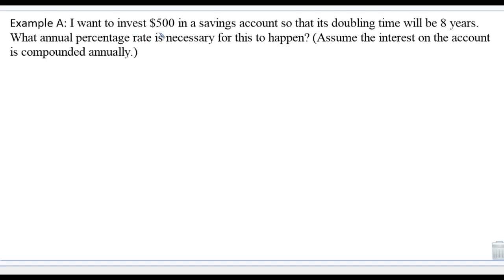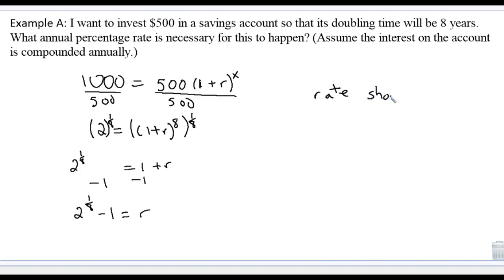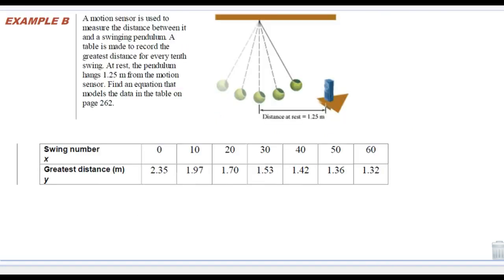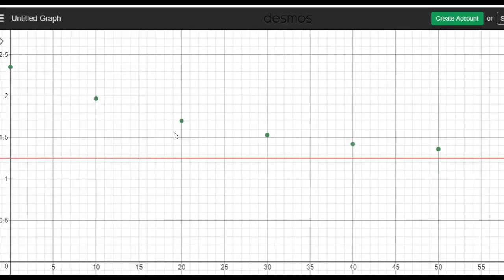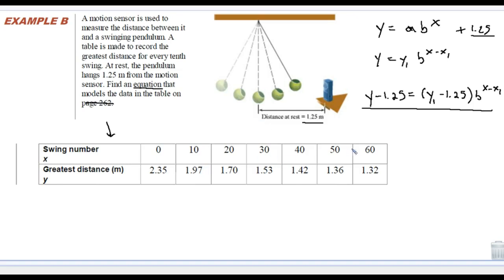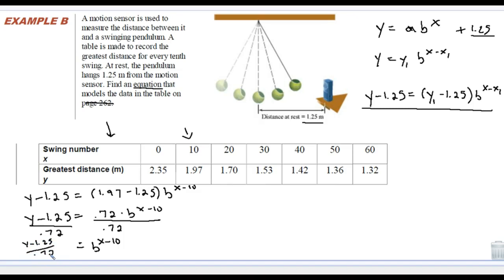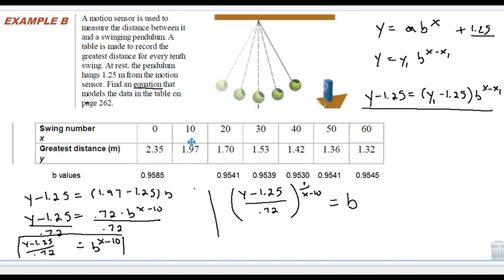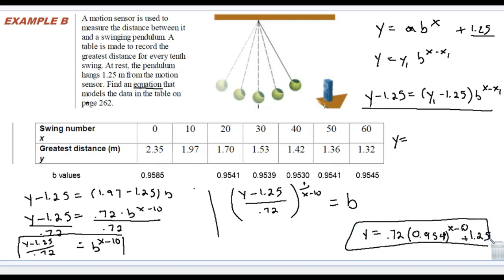alg 2 5.4 Examples